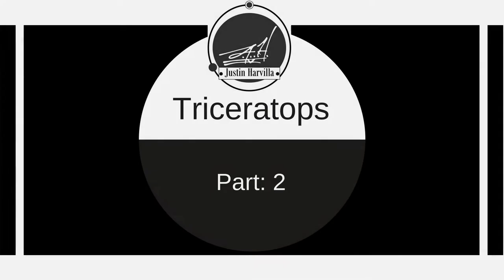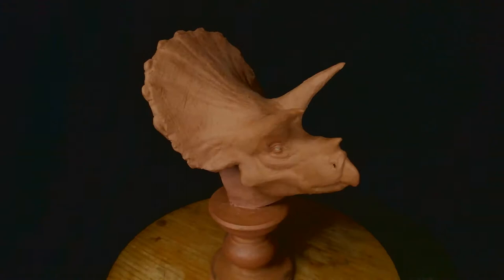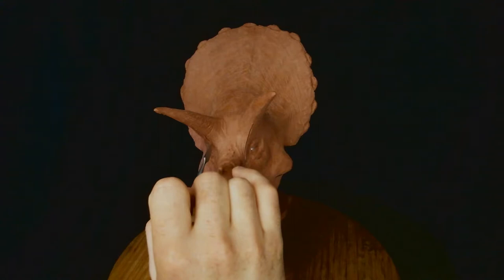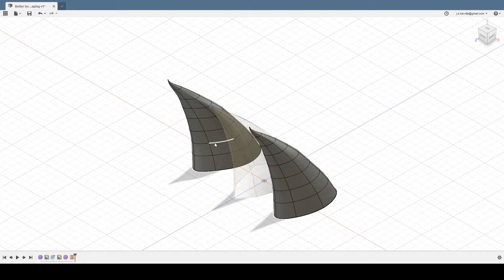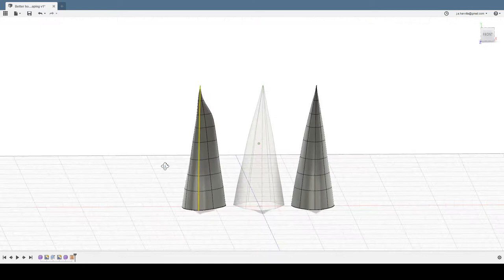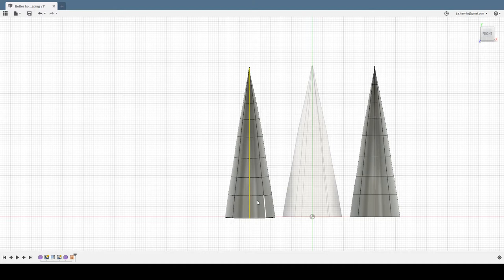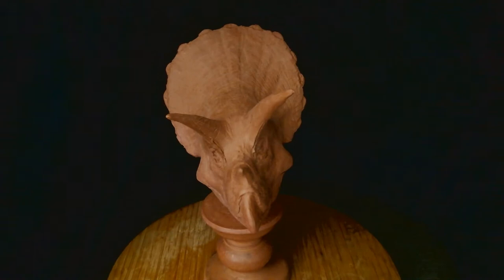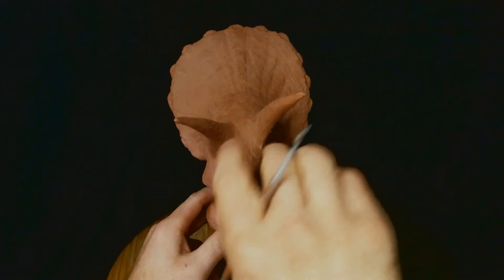Triceratops Sculpture Part 2 of 3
In this video we focus on mapping lines and good habits.